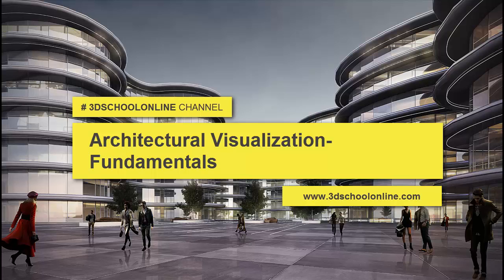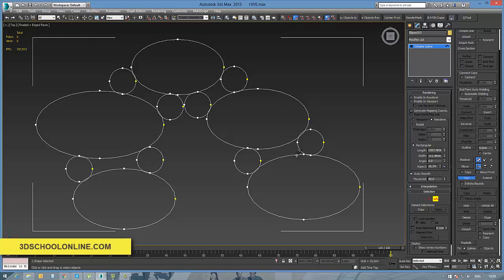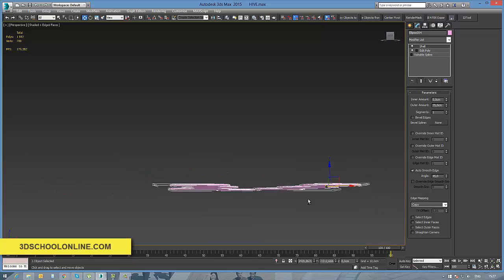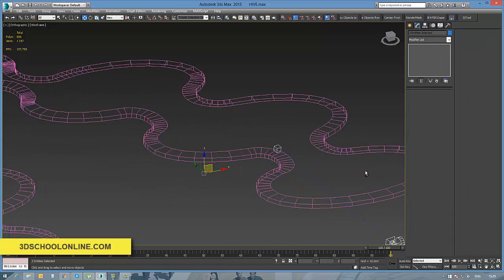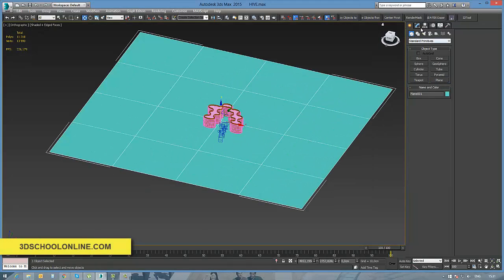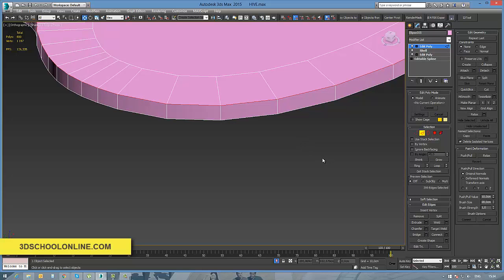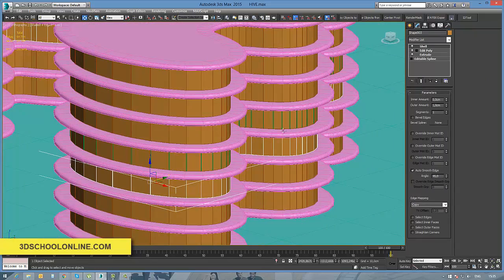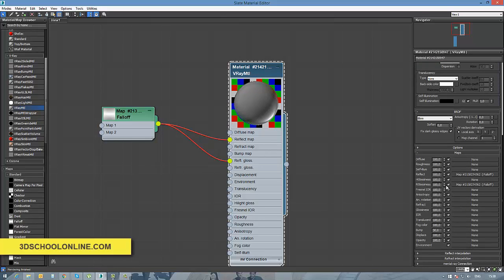Stage #1 - 3DsMax Modeling using simple techniques and modificators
Working with 3DsMax you need to start understanding how to model objects using the tools and modificators. By follow my steps you can learn easily modelling using the same tricks. Starting with simple Spline your composition will grow to real Building dimension using just simple Modificators in 3DsMax.

3dschoolonline is providing high quality tutorials of how to get best result in architectural visualization workflow. Also it's a space for learning and sharing essential techniques helping you to grow as professional. Quality improvement is guaranteed!